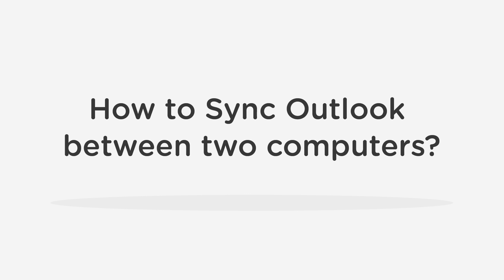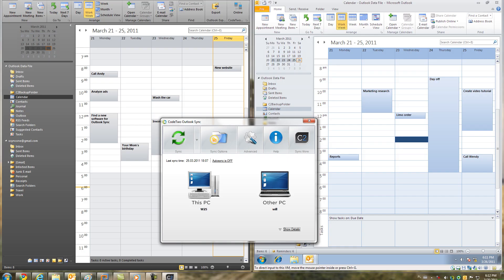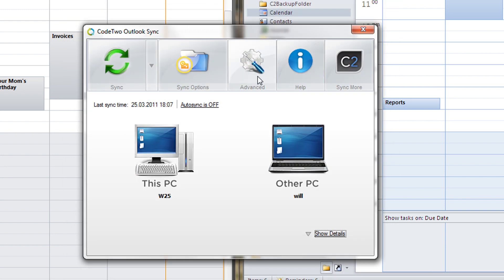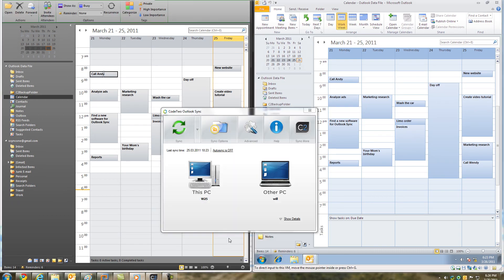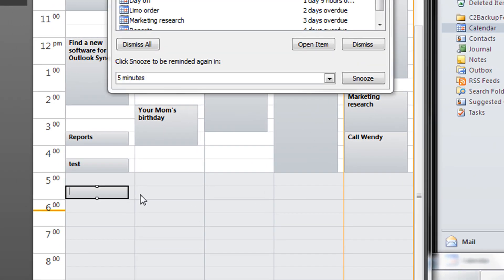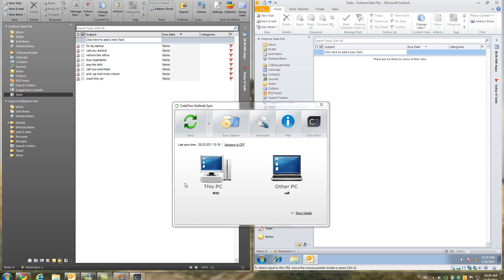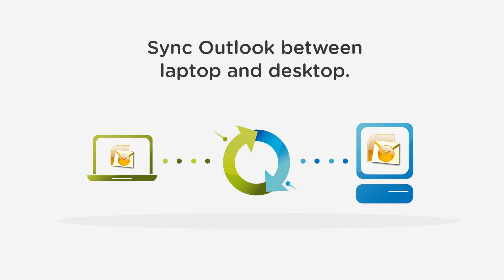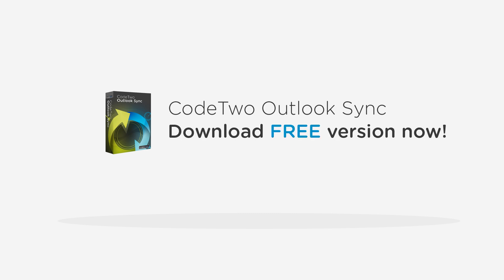How to sync Outlook between two computers - the easiest and the quickest way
CodeTwo Outlook Sync will let you synchronize Outlook between two computers in a fast and easy way. Use the program to sync any version of Outlook e.g. between your work laptop and home desktop, to share Outlook files with your partner or family member, or to back up Outlook to another computer.

NEW: Now compatible with Outlook 2016 and Windows 10!